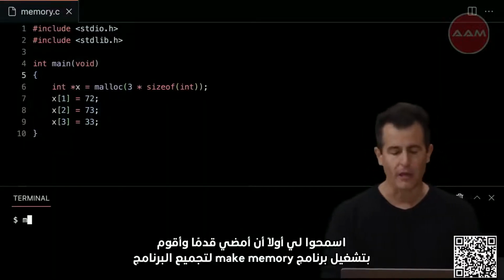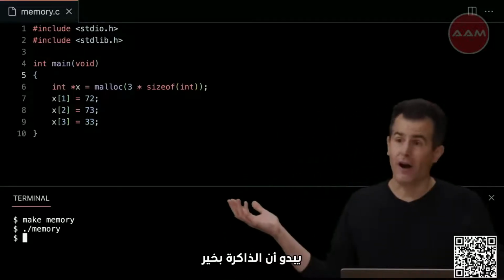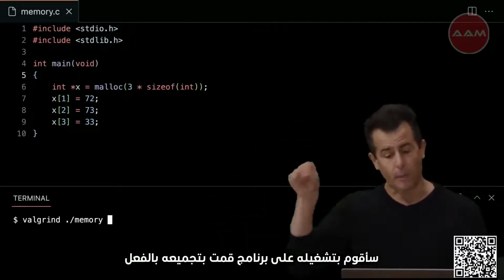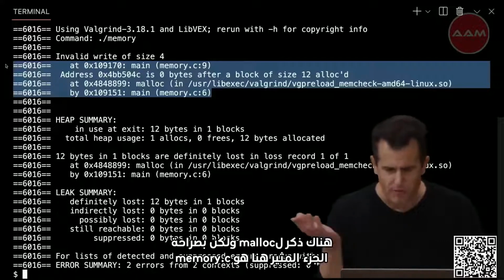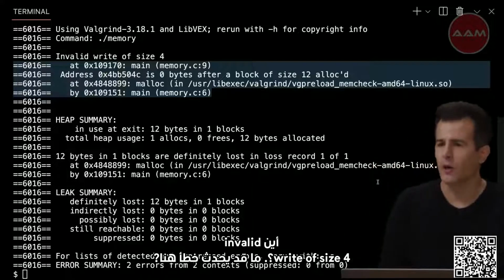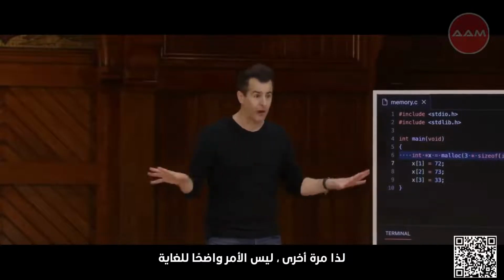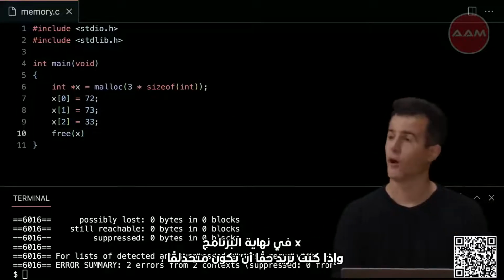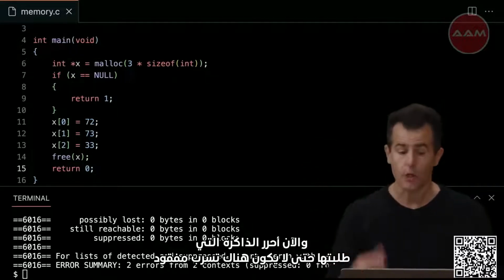26- الجزء الخامس محاضرة الاسبوع 4 - Memory - مترجم عربي - CS50 2022 - بعنوان - Garbage Values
26- الجزء الخامس محاضرة الاسبوع 4 - Memory - مترجم عربي - CS50 2022 - بعنوان - Valgrind&Garbage Values

هذا الفيديو ترجمة للجزء الخامس من محاضرة الاسبوع - 4 - Memory -

 - Valgrind
 - Garbage Values
 - Pointer Fun with Binky

كورس - CS50_2022 - مترجم عربي كامل